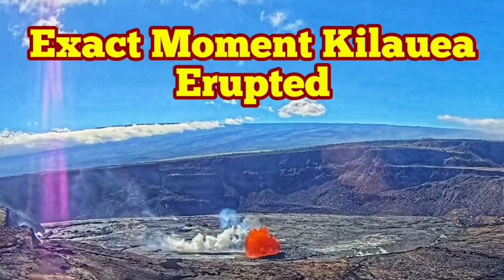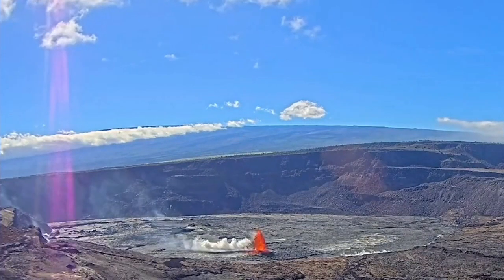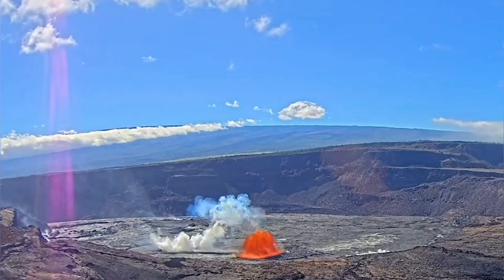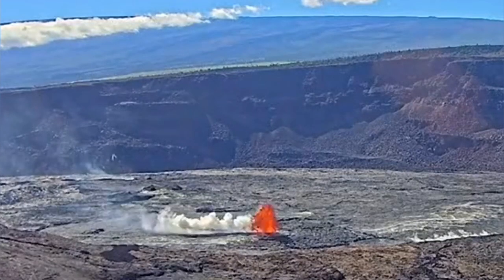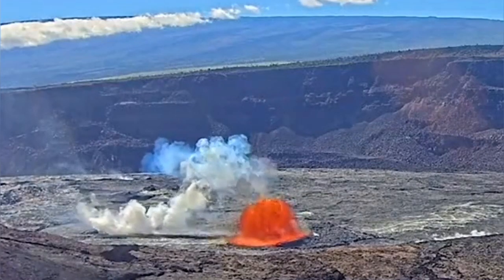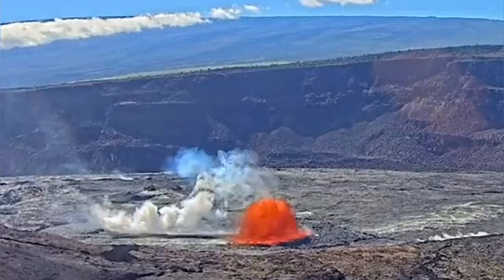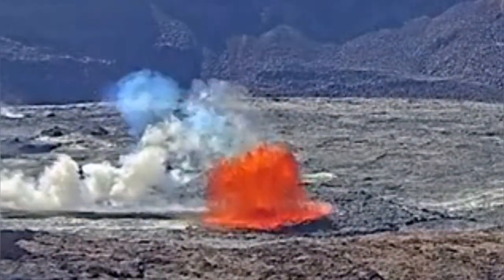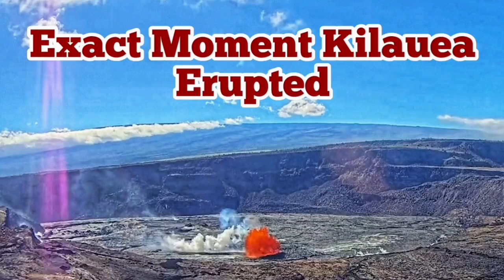Exact Moment Kilauea Halemaʻumaʻu Erupted In Hawaii, USA, Mantle Plume Volcanism Hot Spot